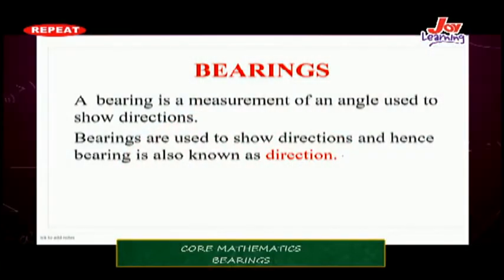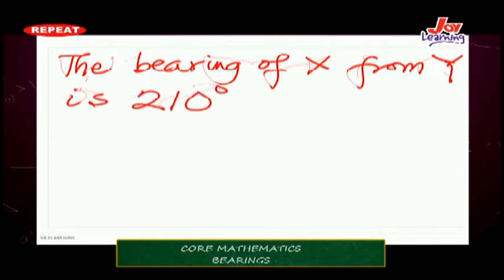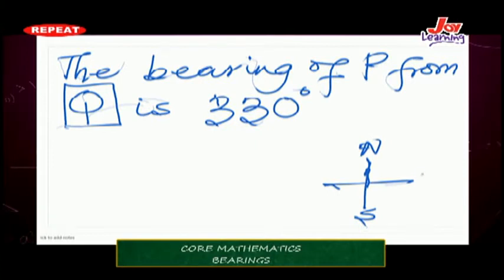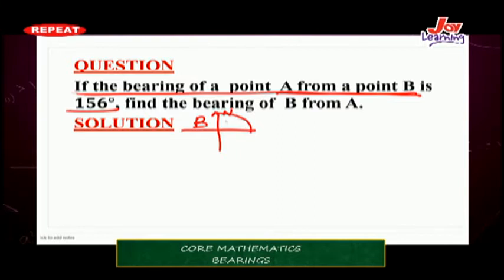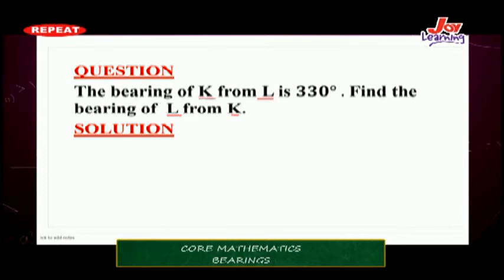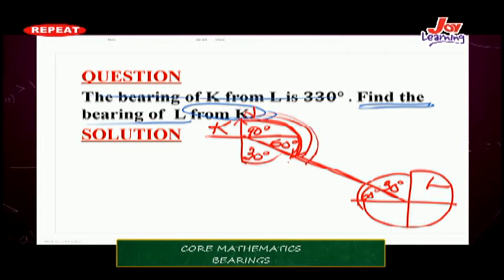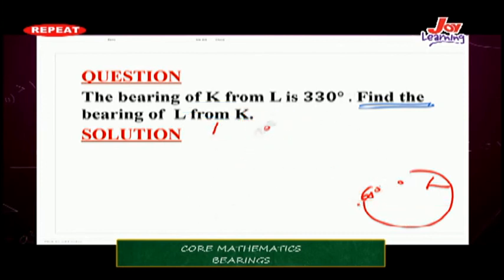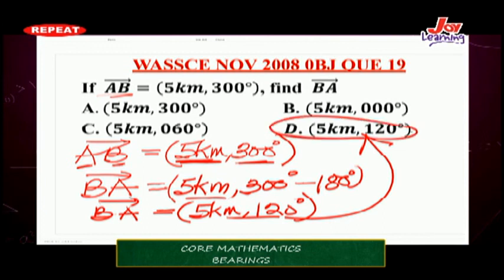Core- Mathematics - Bearings Part1 - (19-02-21)